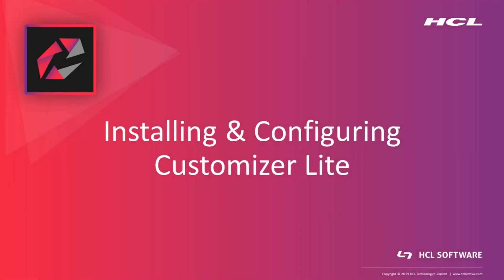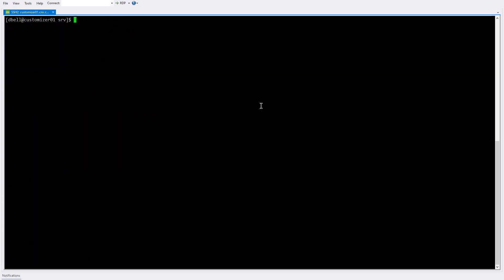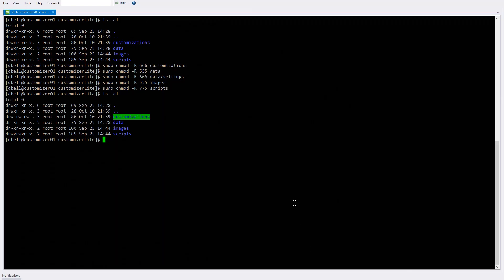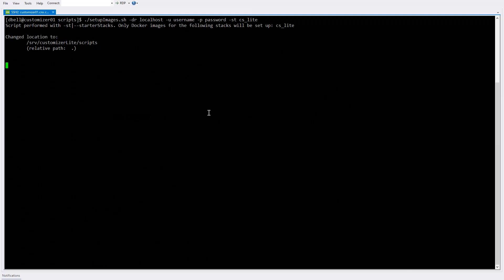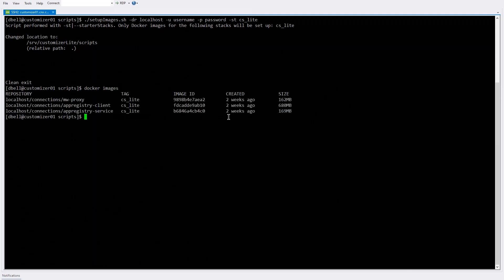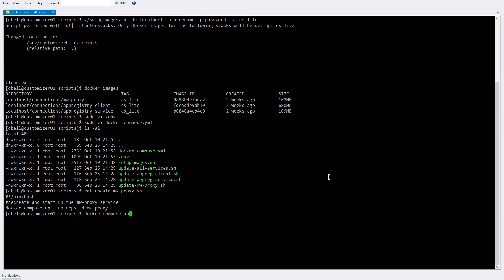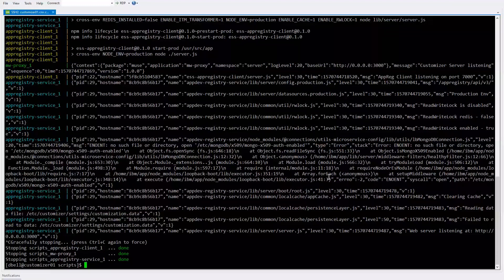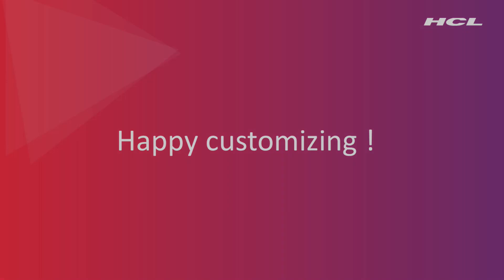Configure the Customizer Lite Settings, part 3 of 5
In part 3 you will learn how to Configure the Customizer Lite Settings which continues the series guiding you through installing and configuring HCL Connections' Customizer Lite for HCL Connections 6 CR6. Narrated by David Bell, Senior Development Manager at HCL Connections."